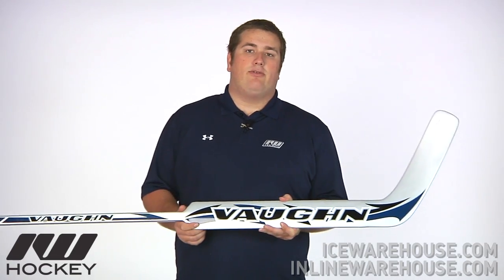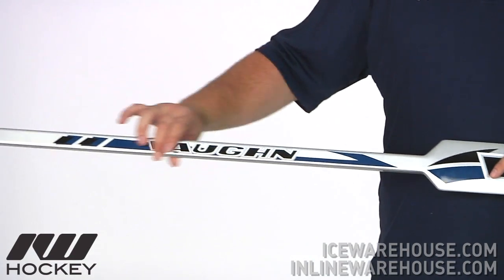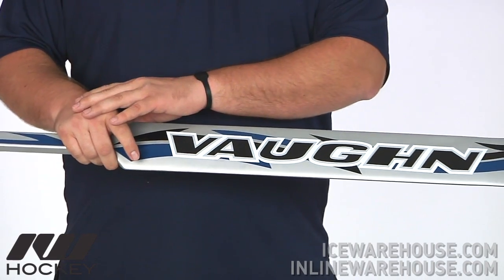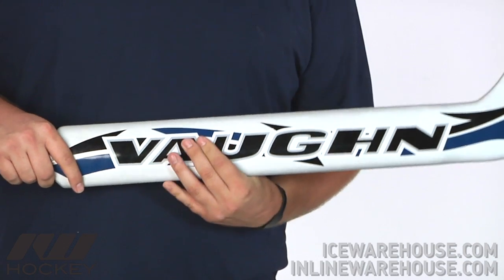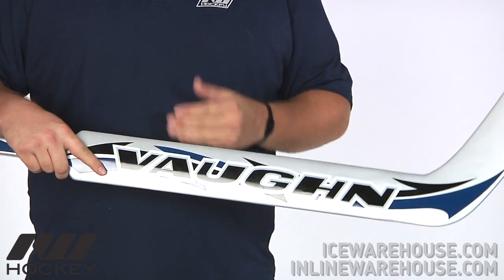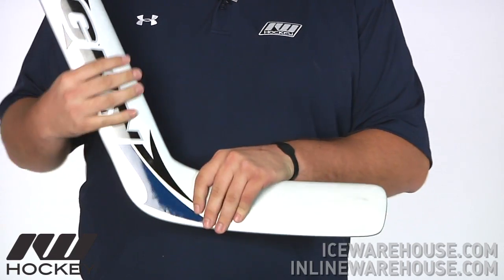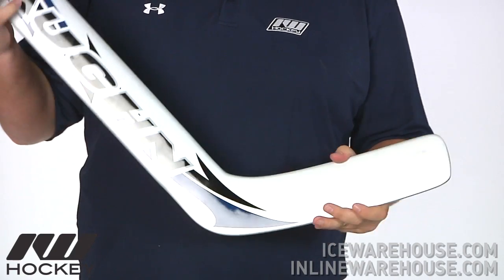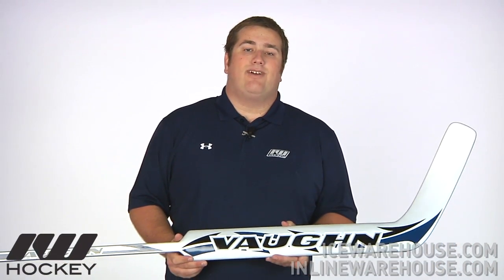Vaughn Velocity 7480 Comp Goalie Stick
The Vaughn Velocity 7480 Goal Stick is very similar to the top end 7900, but with fewer advanced components. Vaughn's 7480 goal stick has a graphite carbon/fiberglass construction for a low weight with great balance. The blade on the Velocity 7480 doesn't have the wide tensile fibers like the 7900, but it does have high density foam and internal ribs. This provides added durability without twisting, as well as reducing shocks and rebounds. The 7480 has the same paddle design as the 7900 with a high density foam core and reinforced edges. Available @